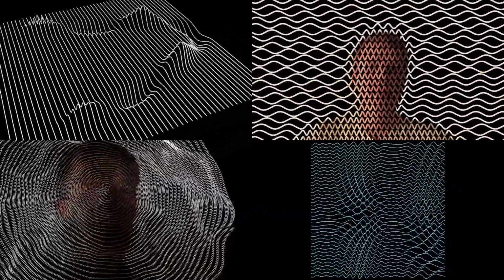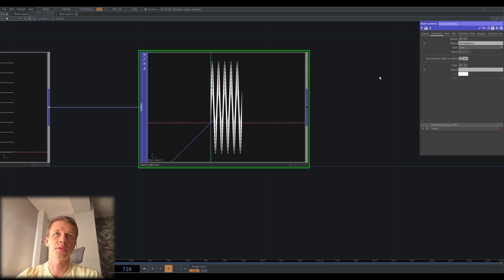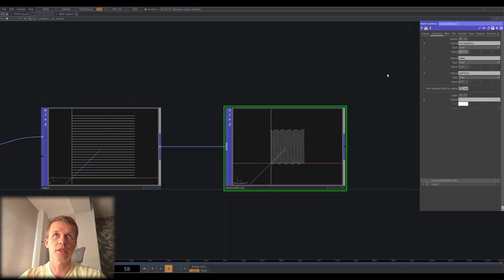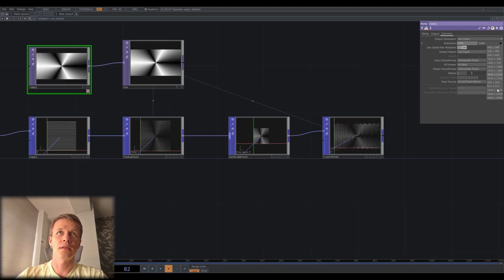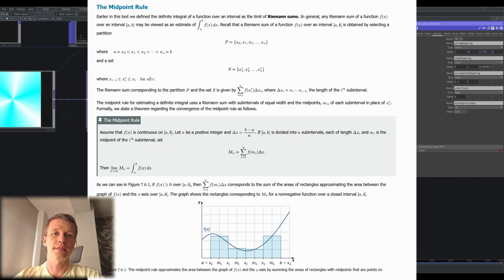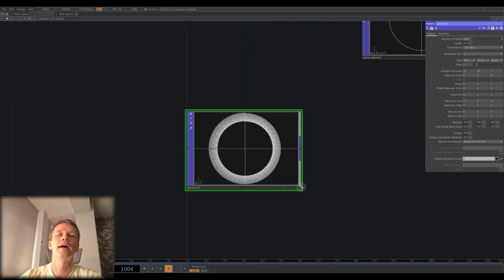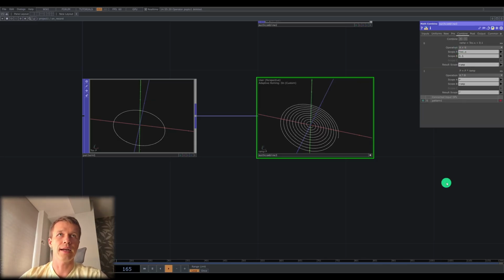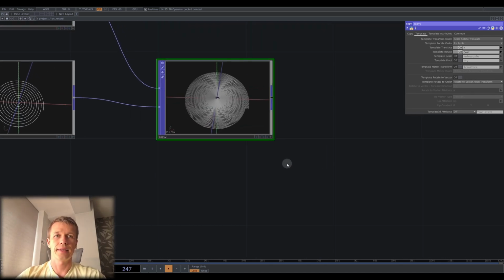sin() control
A TouchDesigner POP tutorial about using textures to control sine waves and generate geometry: waves, spirals, cords, etc